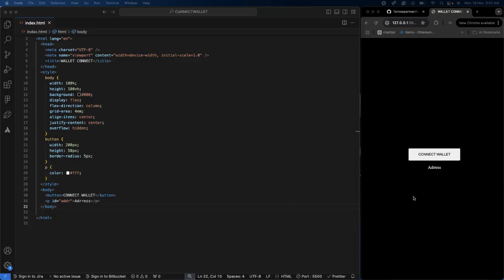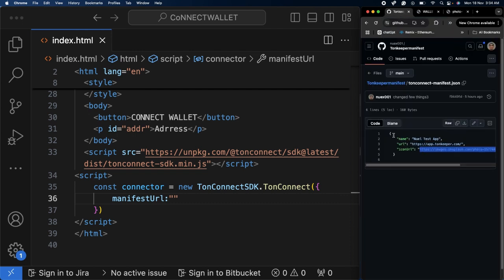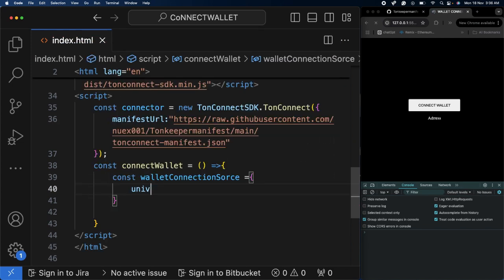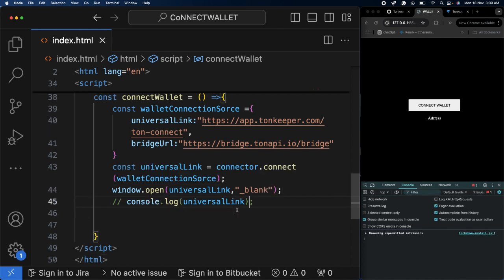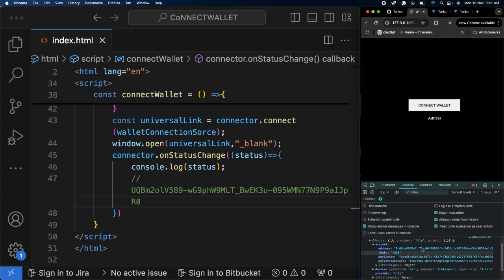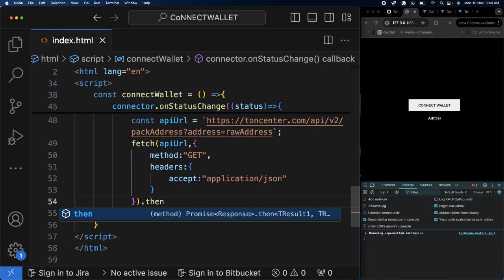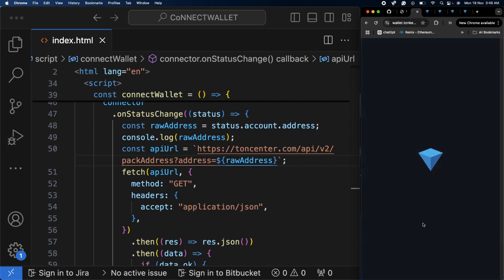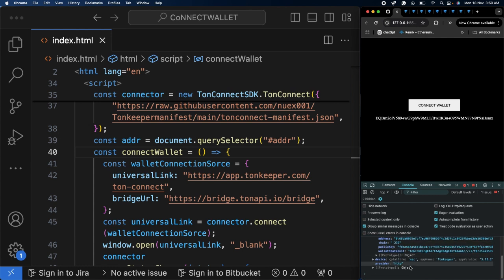How to Easily Add TON Connect Wallet to Your Website or Mini App Using Just HTML and JS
Learn how to seamlessly integrate the TON Connect Wallet into your website or mini-app using just HTML and JavaScript! 🌐 This step-by-step guide will help you connect your users to the TON blockchain effortlessly.

What you'll learn in this video:
✅ Setting up the TON Connect SDK.
✅ Building a wallet connect button with minimal code.
✅ Displaying user wallet addresses dynamically.

No frameworks or complex setups—just pure HTML, CSS, and JavaScript. Perfect for beginners and developers looking for a quick TON Connect integration.